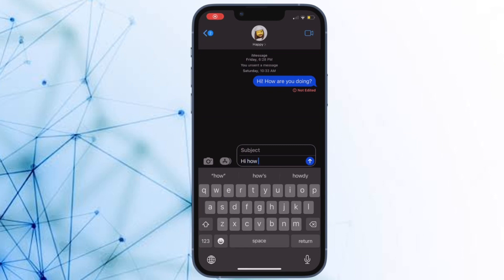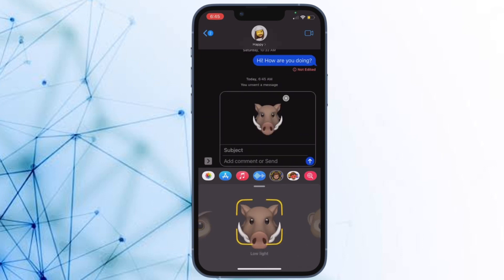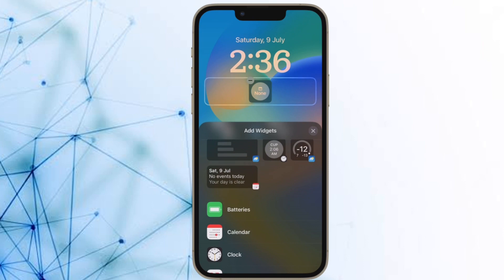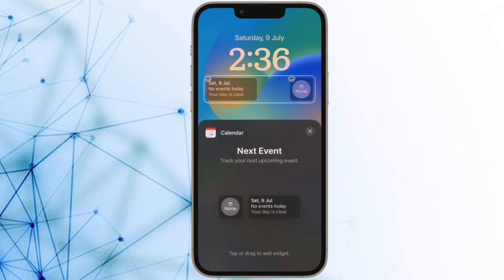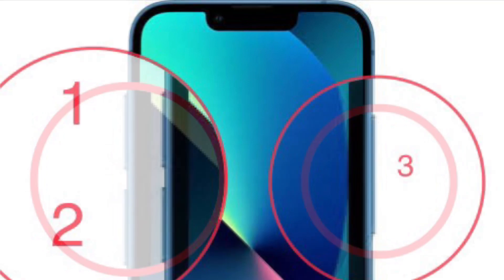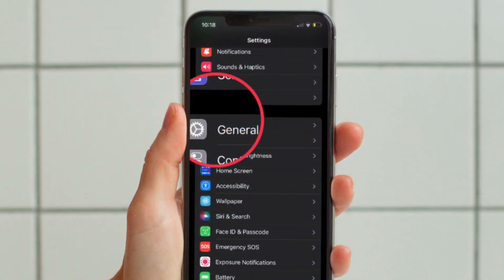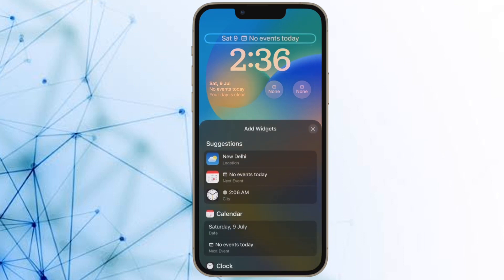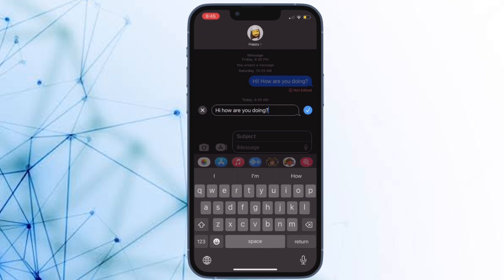5 Ways to Fix iPhone Haptic Keyboard Feedback Not Working in iOS 17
Here are the 5 best tips to fix iPhone Haptic Keyboard Vibration not working in iOS 17 issue. Let’s cut the chase!